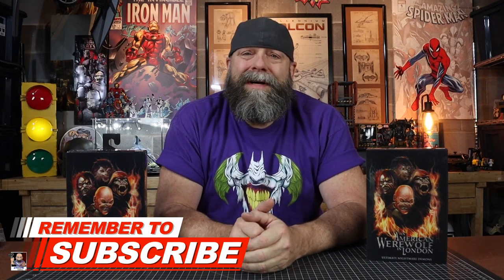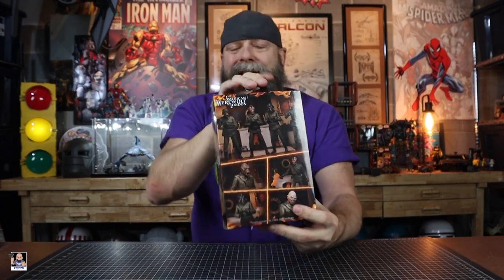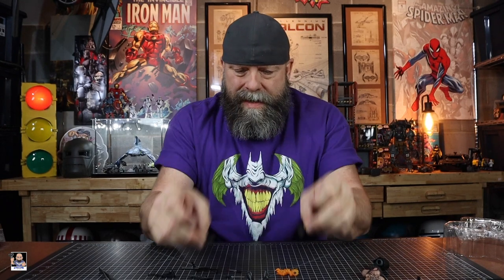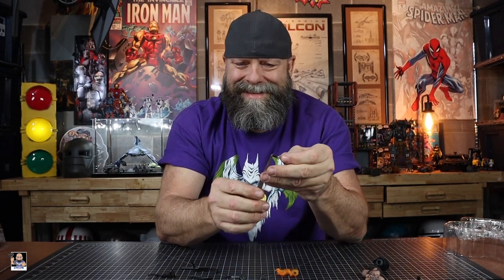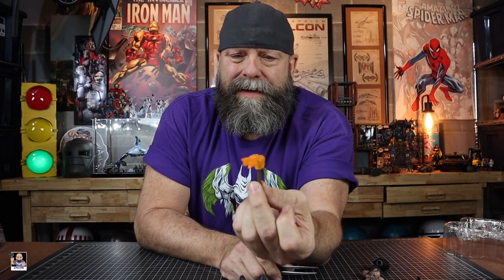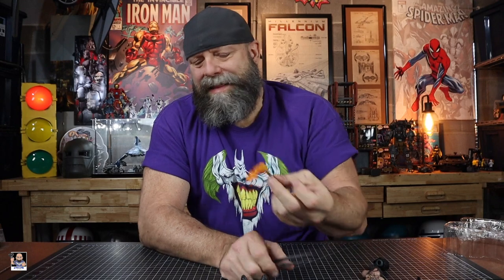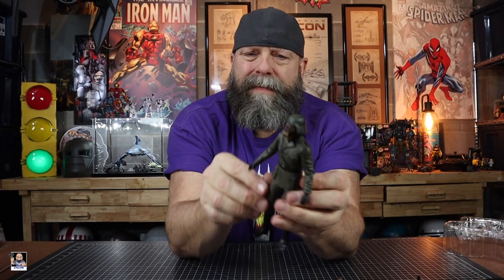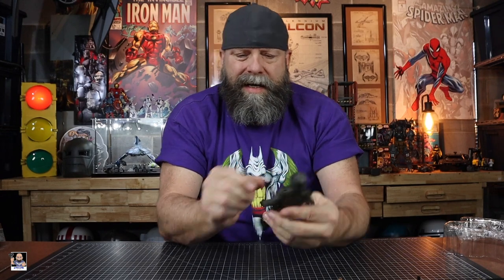NECA An American Werewolf in London Ultimate Nightmare Demons, Unboxing and Review!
Today's review we will be taking a closer look at the NECA American Werewolf figure and all it's accessories.

Send Mail To:
Greg Cook

My Etsy Store: